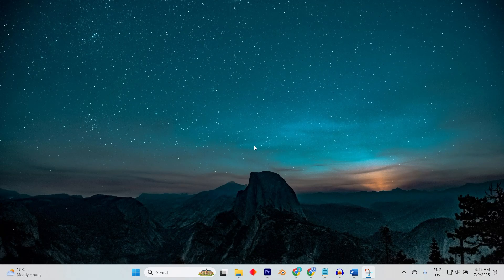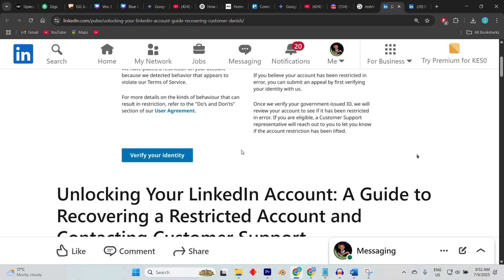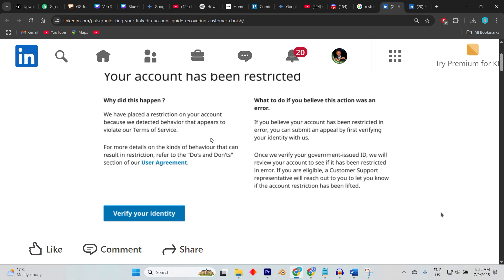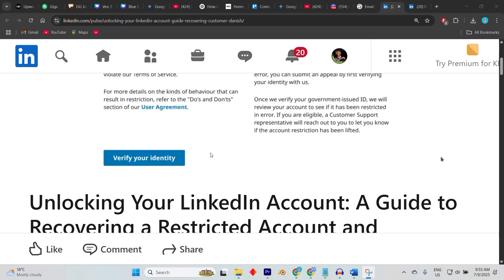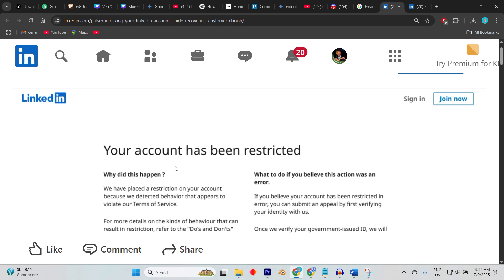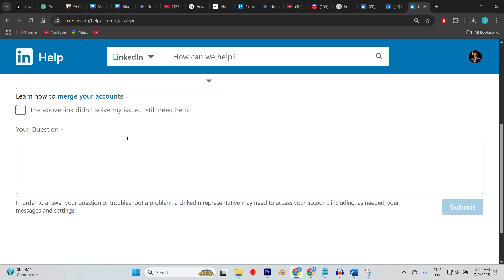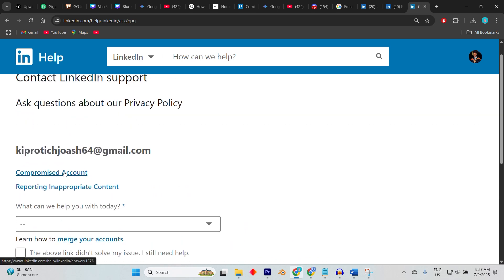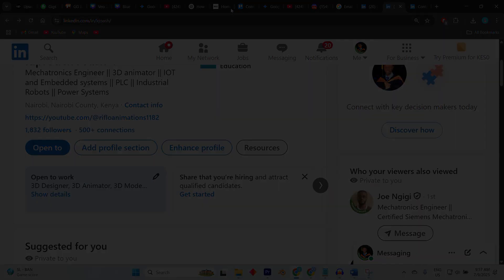How to Recover a Restricted LinkedIn Account in 2025 [FULL GUIDE]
Is your LinkedIn account restricted or temporarily locked? Don’t panic — in this step-by-step 2025 tutorial, you’ll learn exactly how to recover your restricted LinkedIn account fast and get back to networking and job hunting without delays. how to recover restricted linkedin account, linkedin restricted account recovery., how to recover linkedin restricted account, how to recover linkedin account 2025, how to recover restricted in account, how to recover temporarily restricted linkedin account, linkedin account restricted what to do, how to recover linkedin temporarily restricted account, how to recover permanently restricted linkedin account, what to do if linkedin restricted your account, how to recover linkedin account after restriction